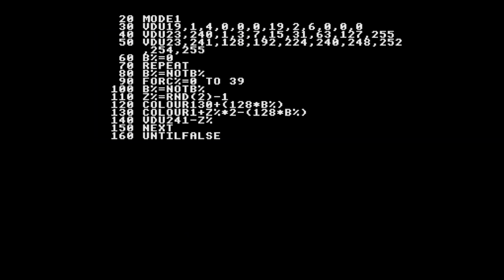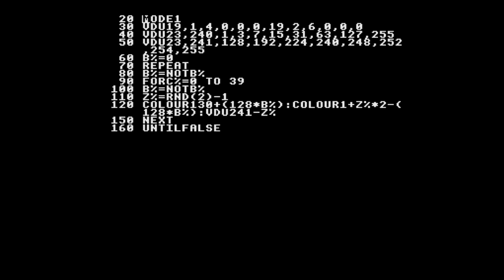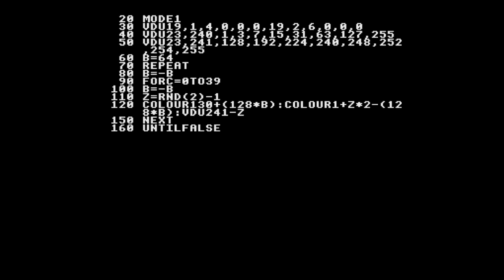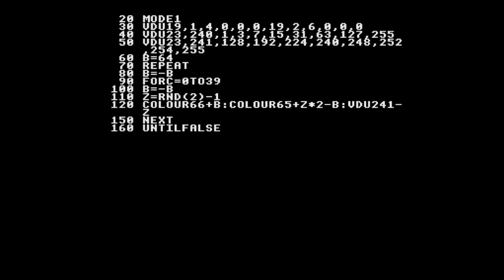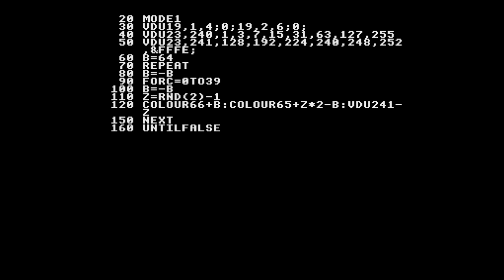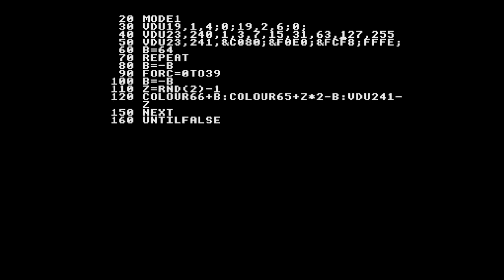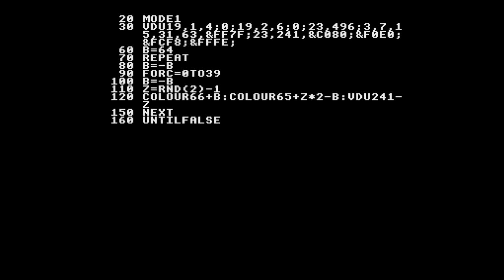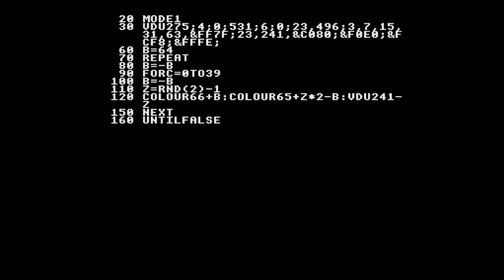BBC BASIC 3D 10 PRINT — The Crunching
Of course, I wouldn't let it lie.  I couldn't resist a bit of crunching on the program!  Final score is 144 bytes, including the BBC setup bits (66 without).